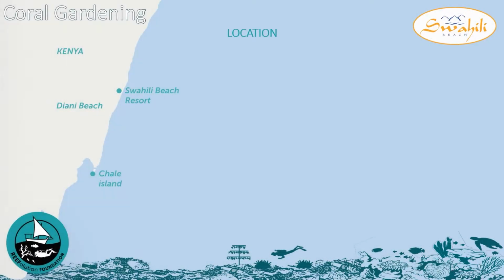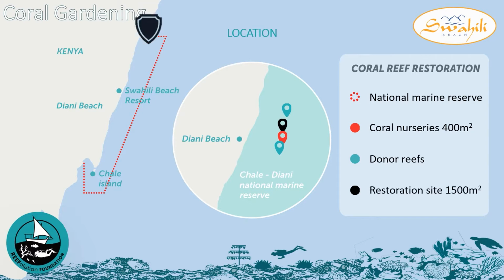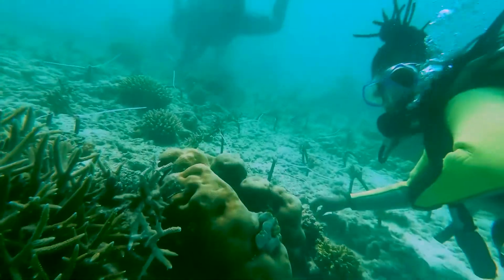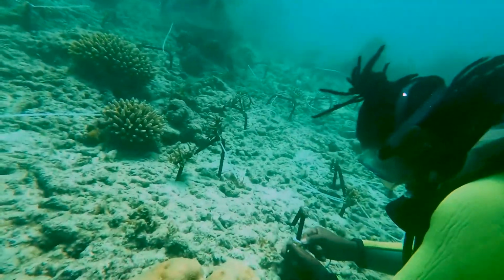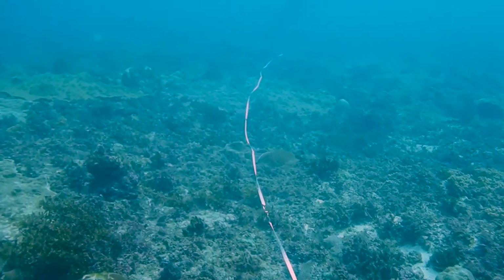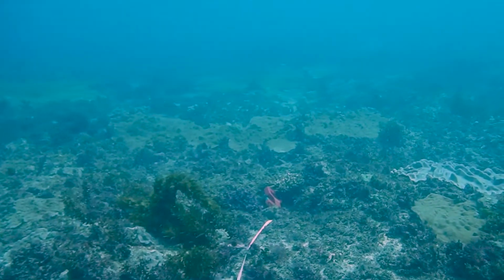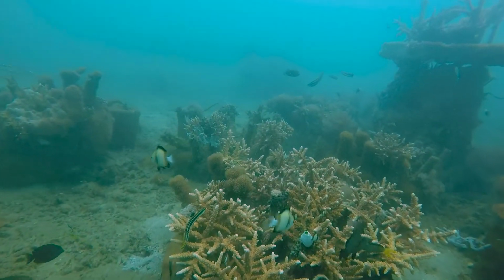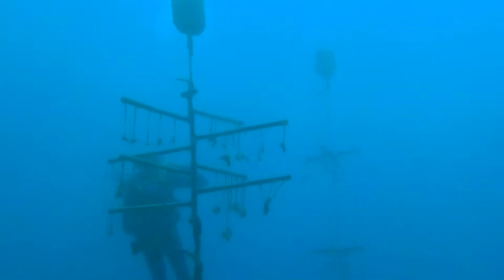My job as marine biologist and coral reef restoration practitioner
Here I explain a part of my job and the project Guido Paap and me work on.

You can also have a look a the website of the resort hosting our project